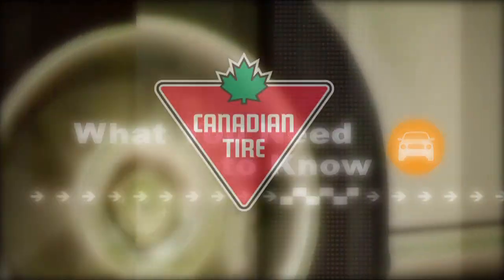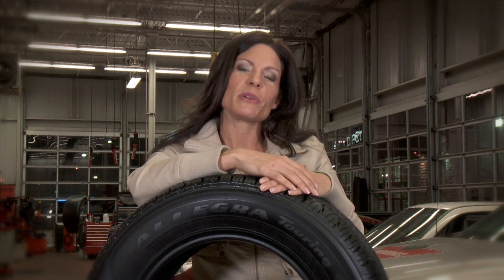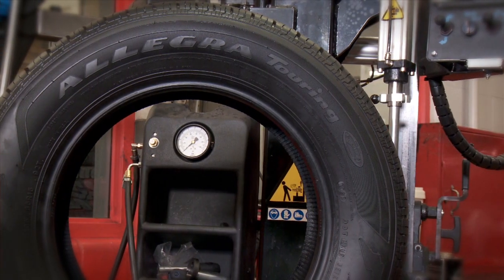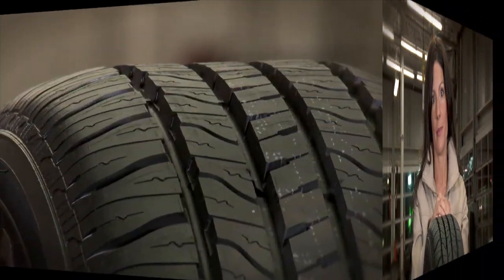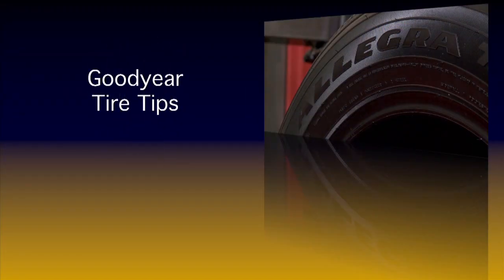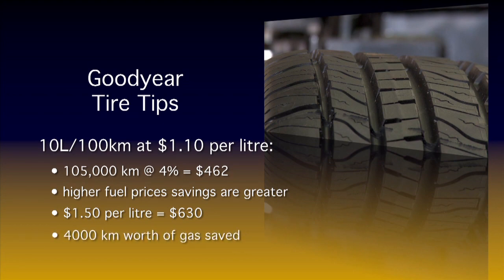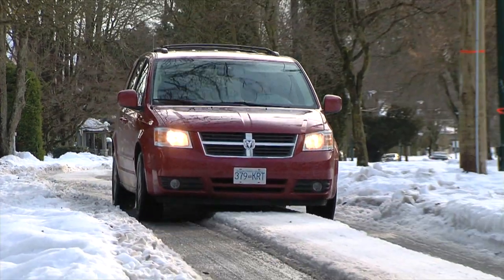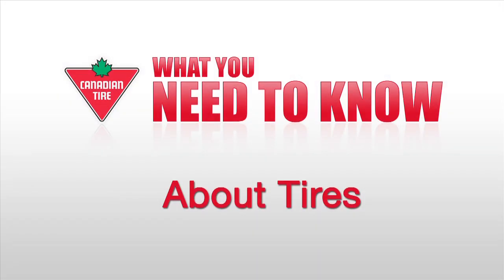Low rolling resistance tires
Benefits of low rolling resistance tires to fuel economy.